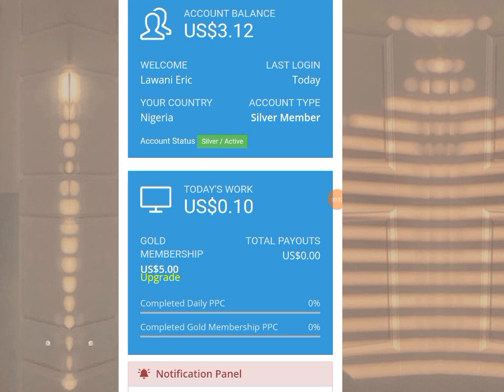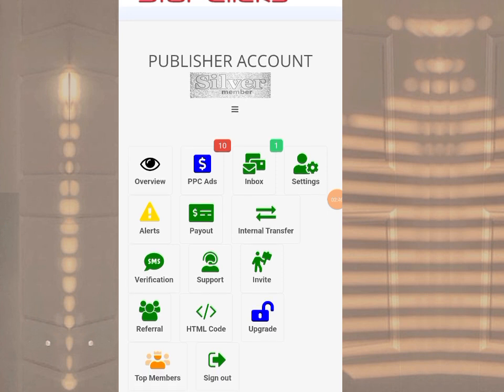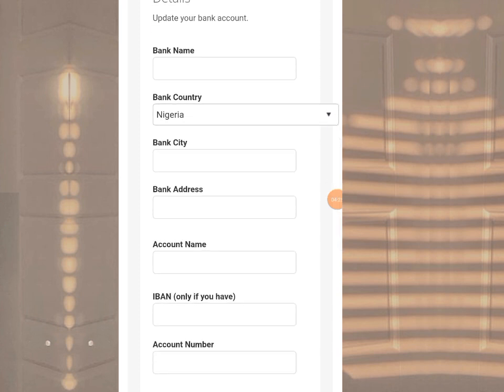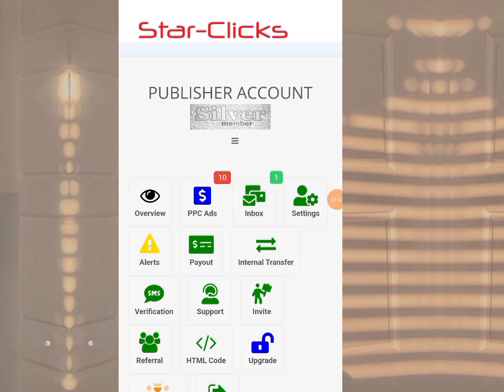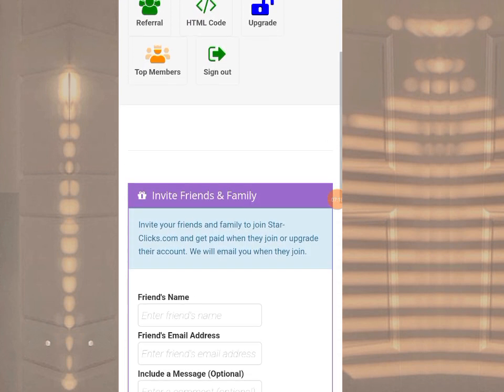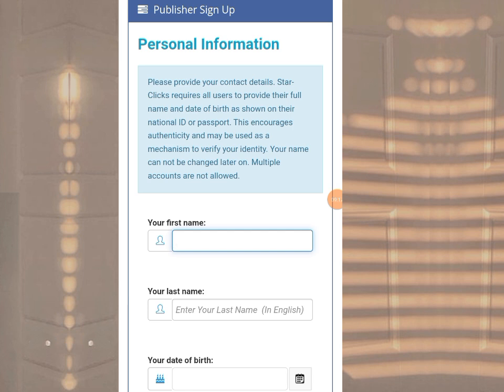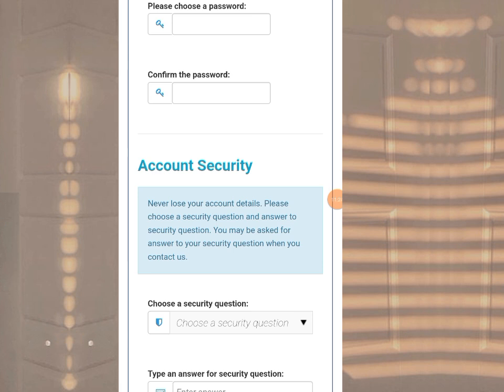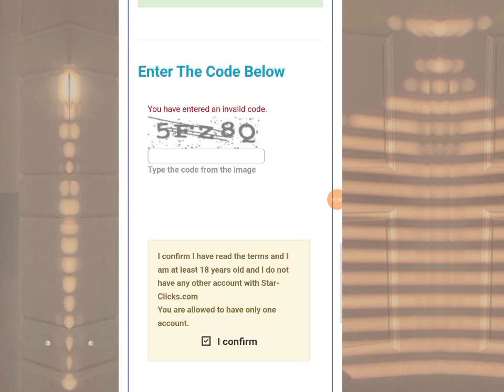How to make $3/#4,700 daily online today (with proof ) make money in Nigeria today